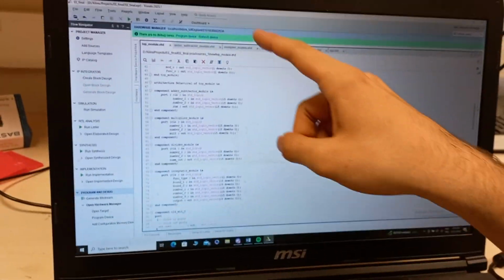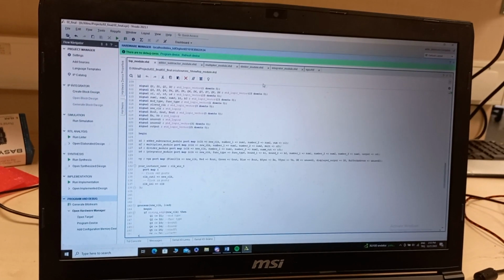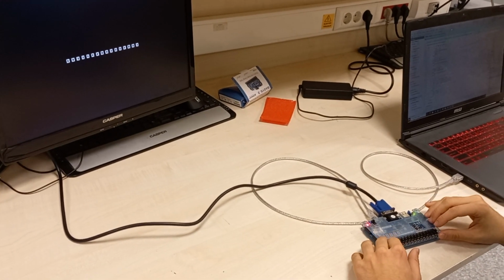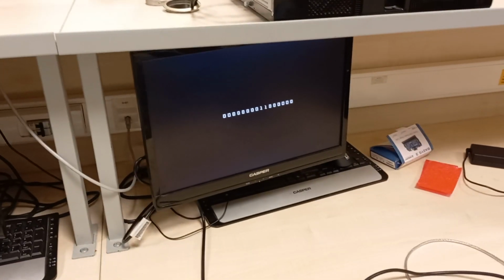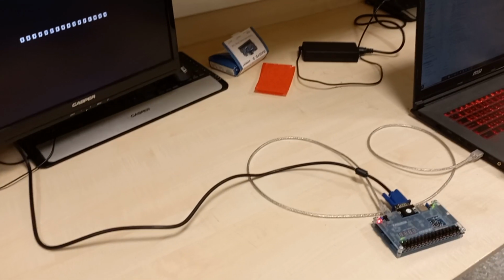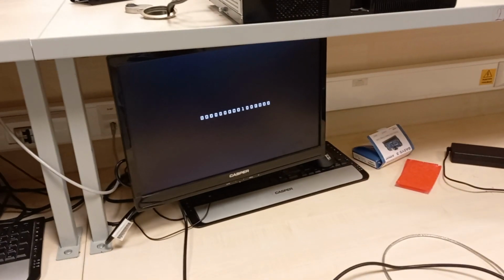Bilkent University EEE-102 Final Project | Calculator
Details about my final project for EE 102 Digital Circuit Design. It is a calculator with addition, subtraction, multiplication, division and integration capabilities.
You can take integrals of polynomials up to second degree, sine, cosine and natural exponential function (e^x).